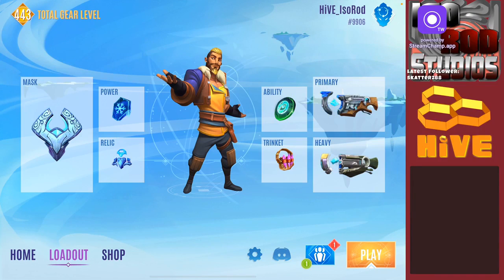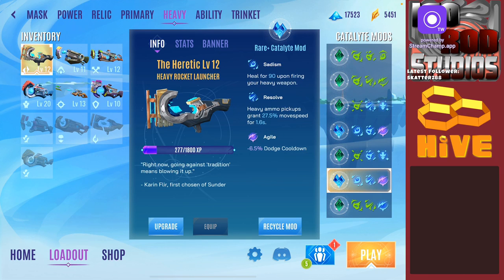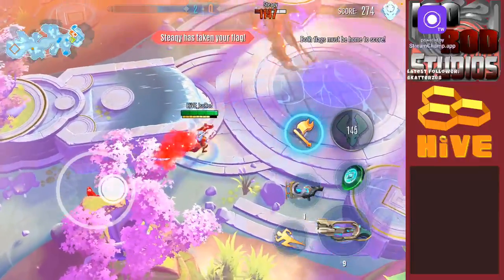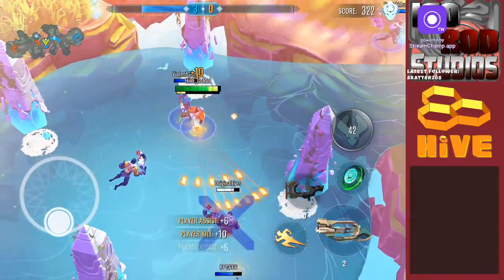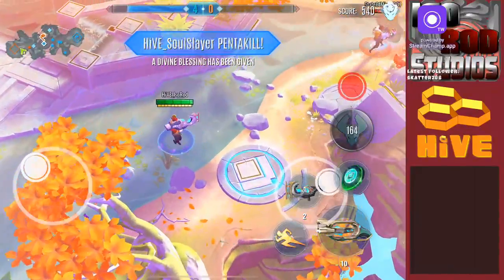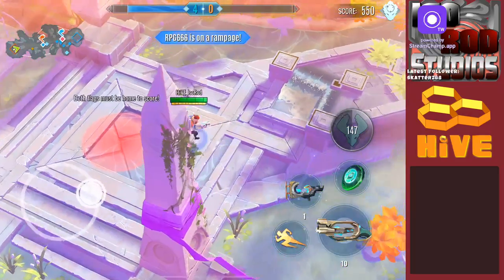Highlight: Catalyst Black Update 0.6 Gameplay 1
One of Three.